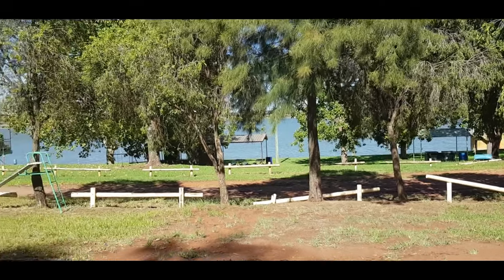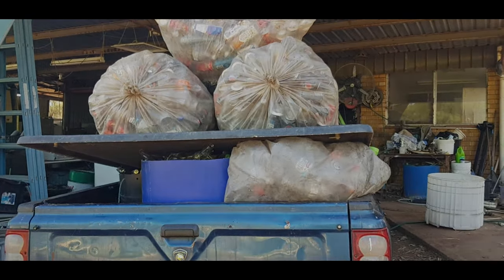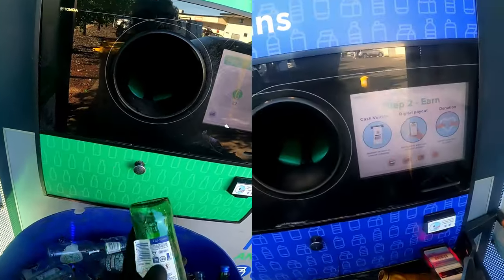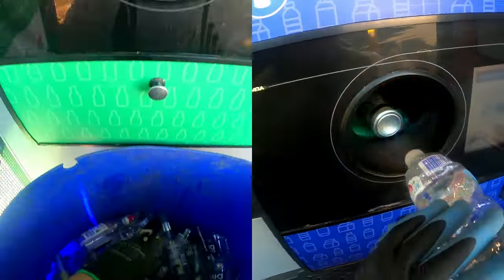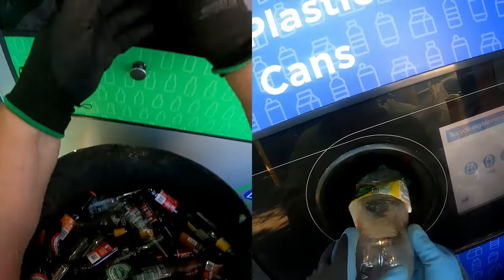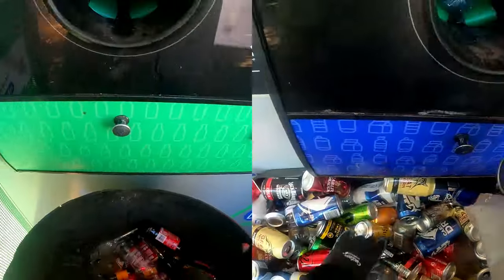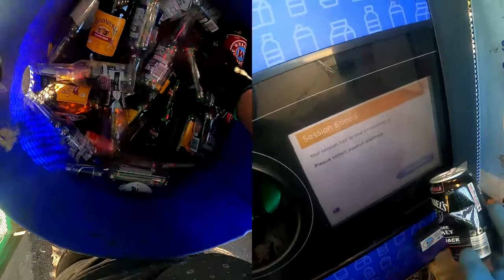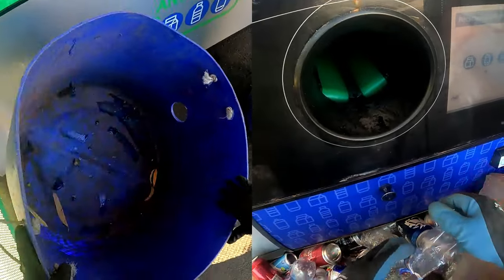Let's See How Close I Get To My Estimation As We Recycle Cans, Cartons, Plastic & Glass